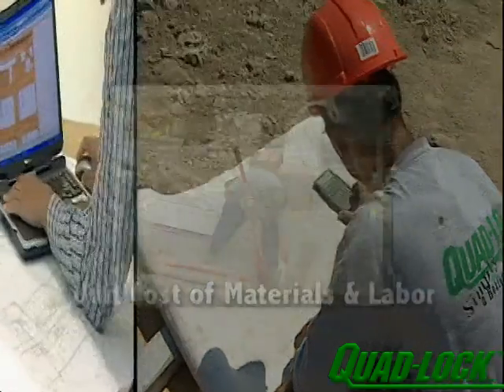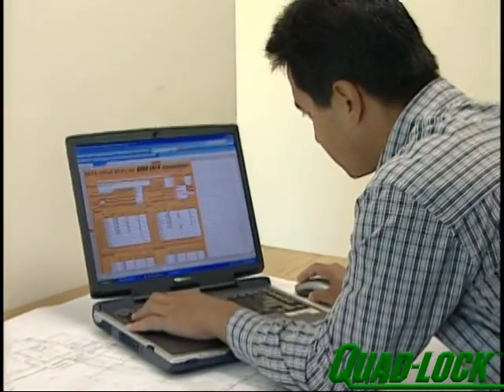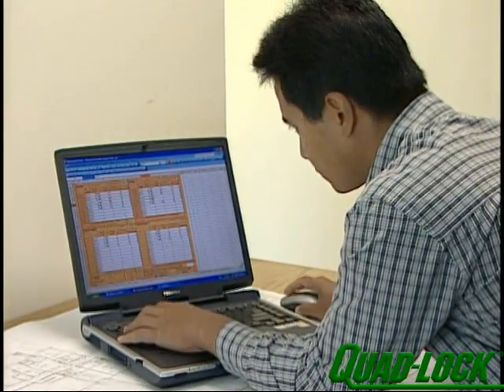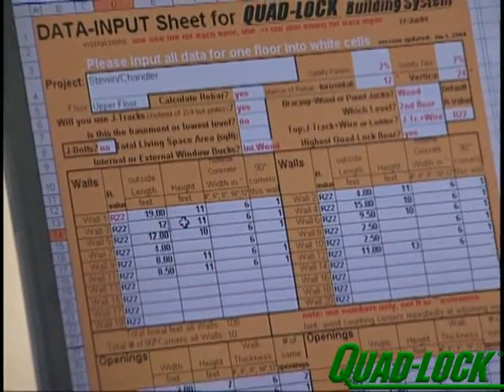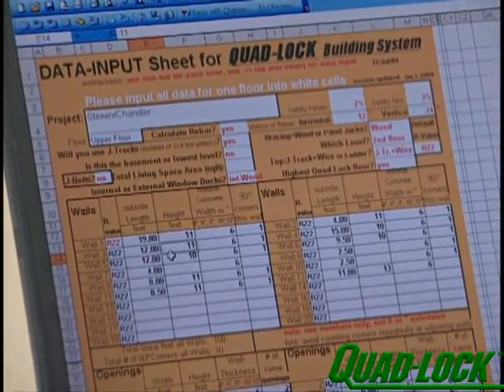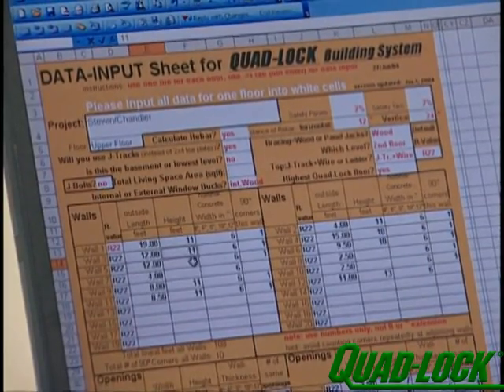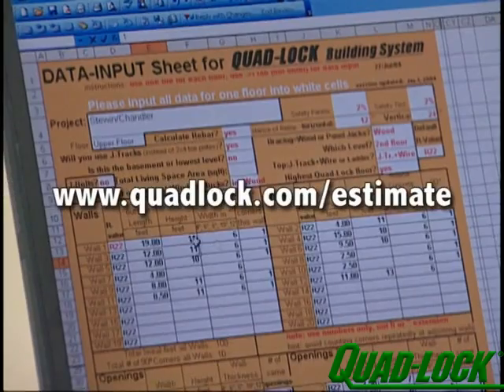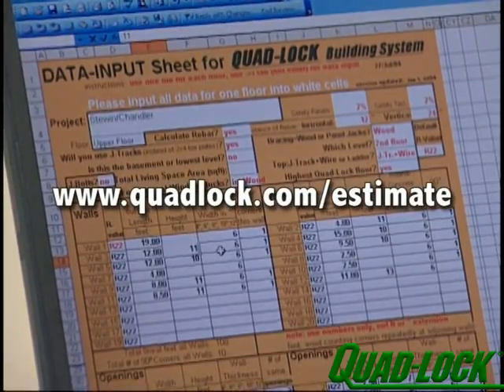Insulated Concrete Forms Planning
Training Video for Insulated Concrete Forms 2: Estimating, Planning, Preparation